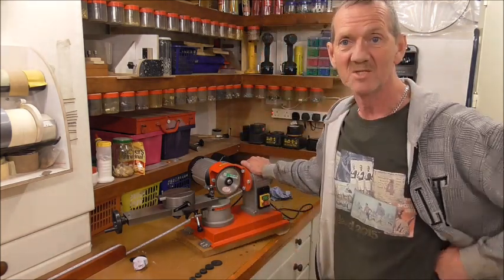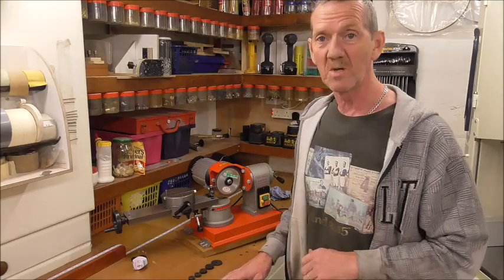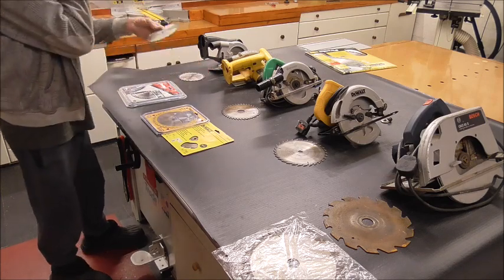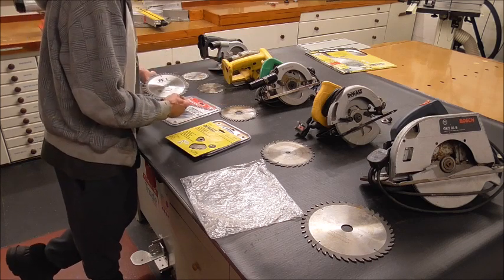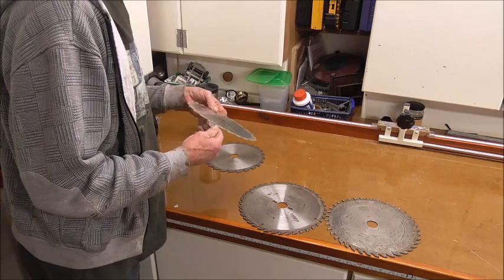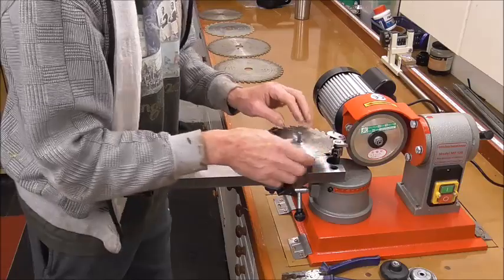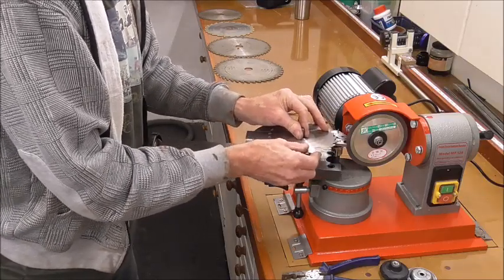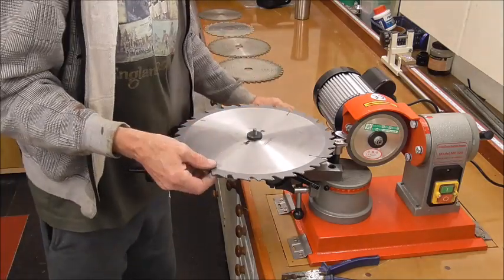Power Saw Blade Sharpening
If what I showed you has helped or saved you money and you feel enough gratitude to thank me! Then please buy me a PINT

All donations will be put back into making more video content for you to enjoy. Thank you.